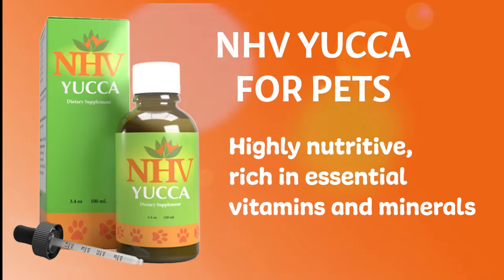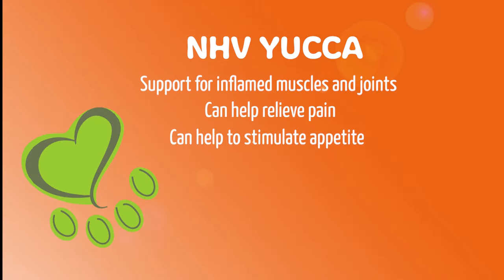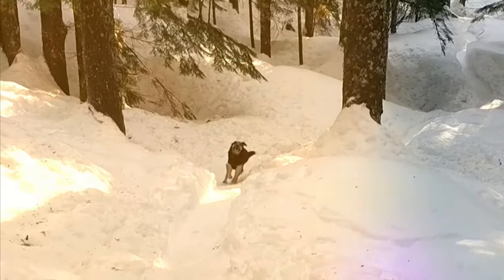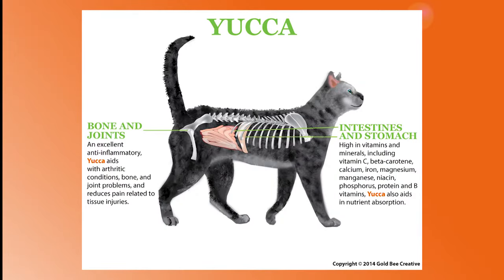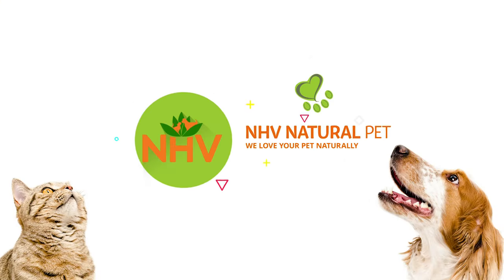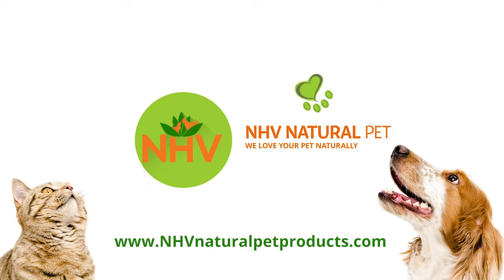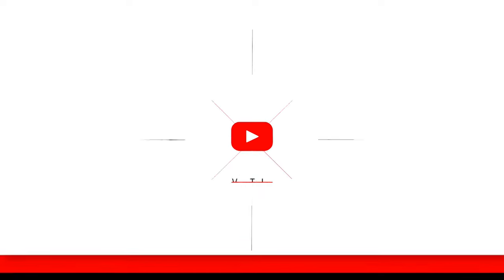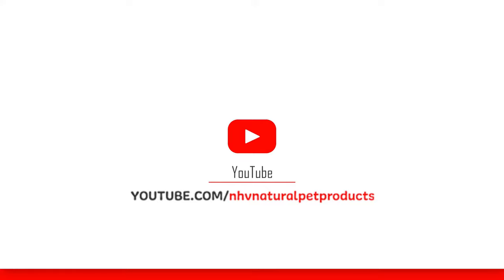Yucca - Natural Supplement for Dogs and Cats. Helps with Pets with Pain and Appetite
NHV's Yucca extract for dogs and cats is a powerful anti-inflammatory with lots of nutritive properties. It's excellent for pets who are suffering from arthritis and joint problems. It also helps cats and dogs with appetite, and even reduces the unpleasant odds in pet urine and feces.